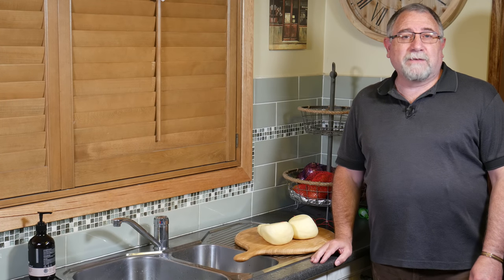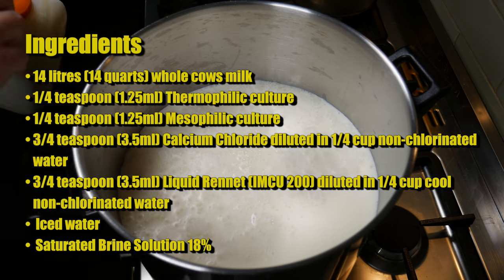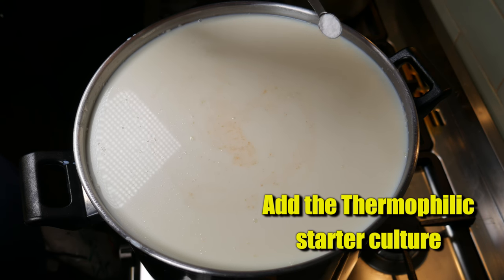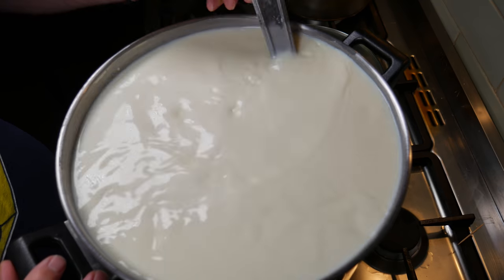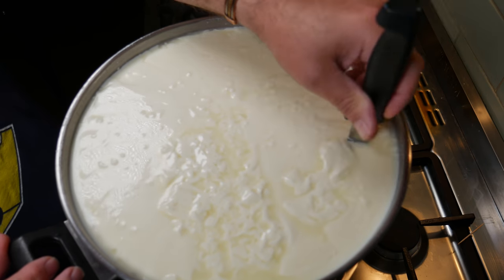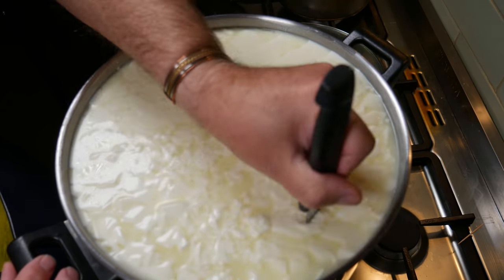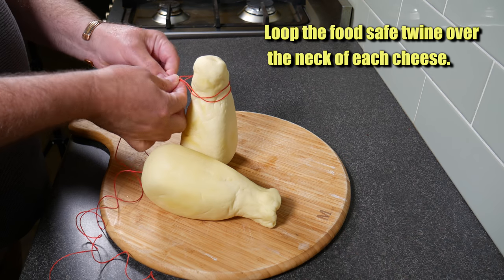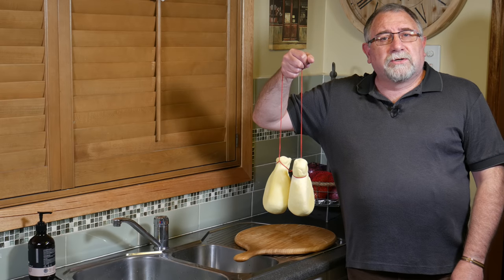How to Make Caciocavallo - Cheese on Horseback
Caciocavallo, which means "cheese on horseback", gets its name from the manner in which the cheese is always tied together in a rope and dangled over a wooden board to drain and age. An Italian type of pasta filata cheese made out of sheep's or cow's milk, it is produced throughout Southern Italy and the Balkans.

Ingredients
• 14 litres (14 quarts) whole cows milk
• 1/4 teaspoon (1.25ml) Thermophilic culture
• 1/4 teaspoon (1.25ml) Mesophilic culture
• 3/4 teaspoon (3.5ml) Calcium Chloride diluted in 1/4 cup non-
  chlorinated water
• 3/4 teaspoon (3.5ml) Liquid Rennet (IMCU 200) diluted in 1/4 cup
   cool non-chlorinated water
•  Iced water
•  Saturated Brine Solution 18%